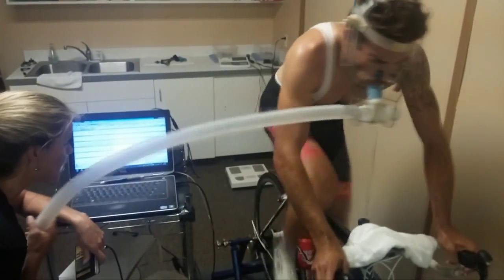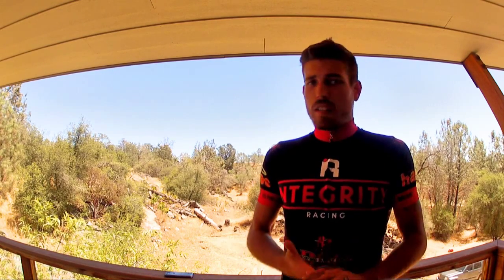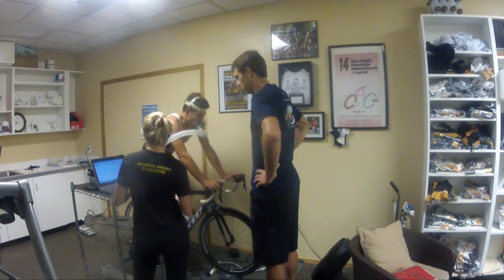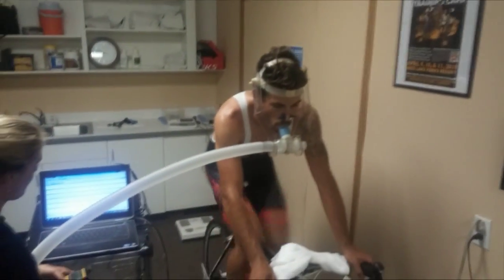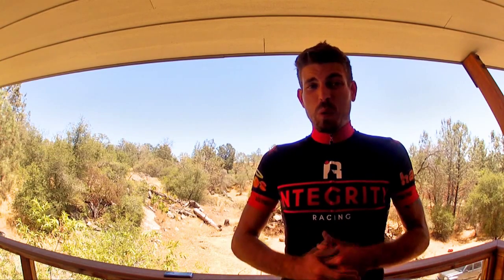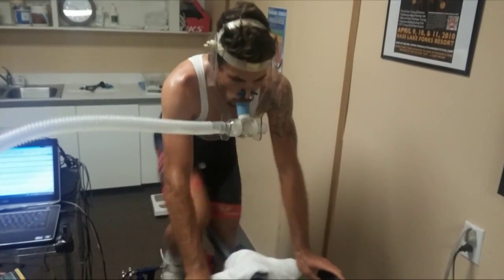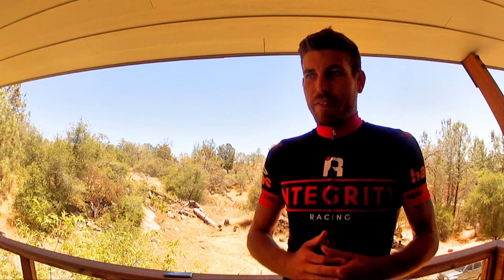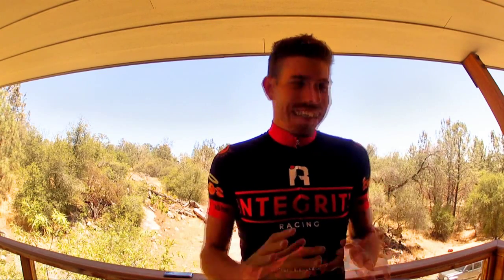What is a VO2 max test?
What is a VO2 test and how does it work? This video is of my experience with getting a VO2 max. Once I had my numbers my program got amazing.